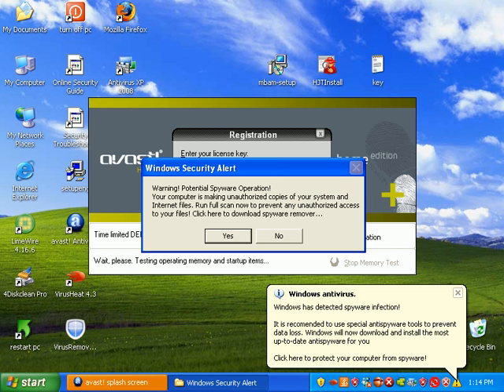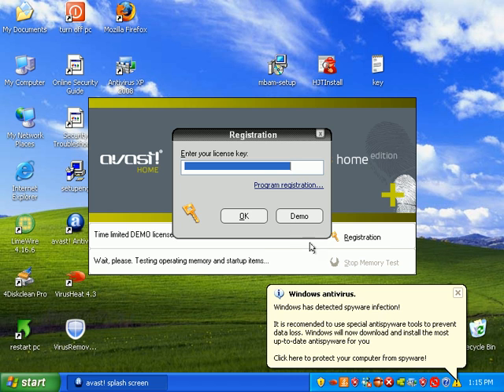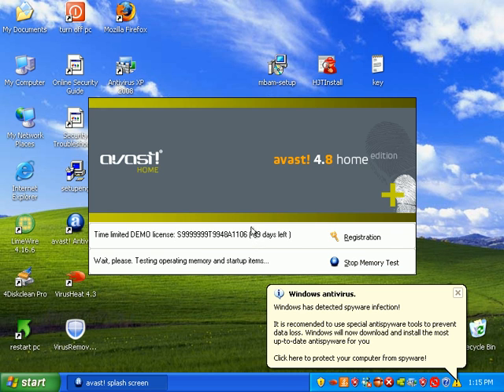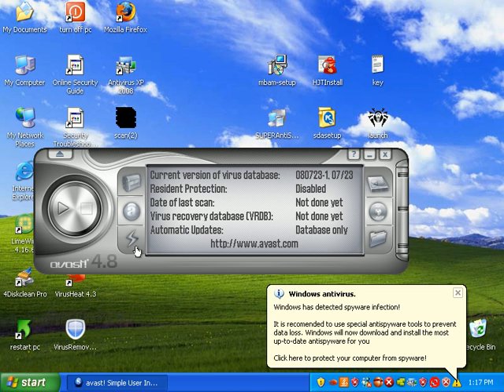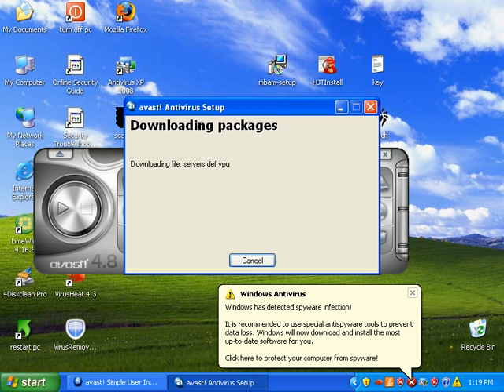Avast 4.8 Thorough Scan Review Part 1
Lot's of people have asked me to re-review avast and run a complete thorough scan as well as a boot-time scan.  Here are the results.